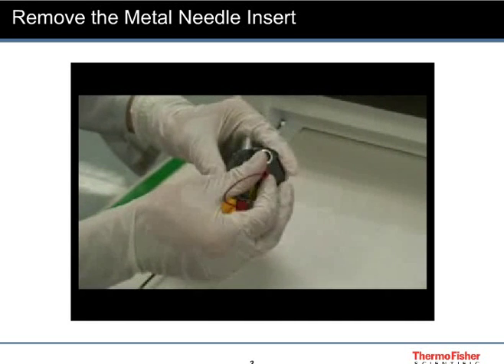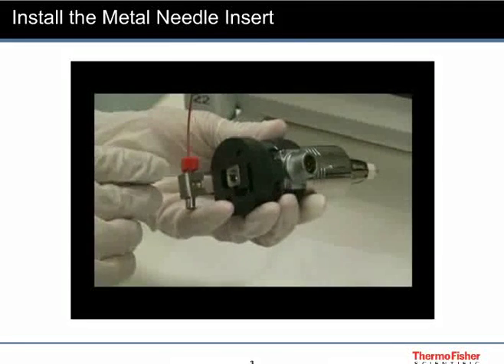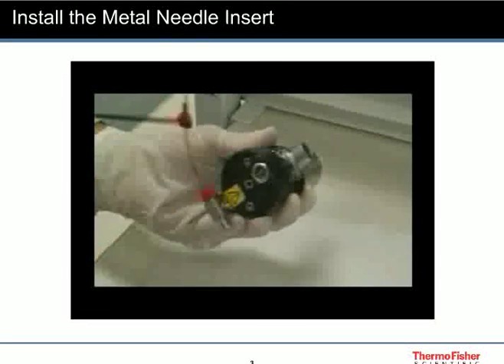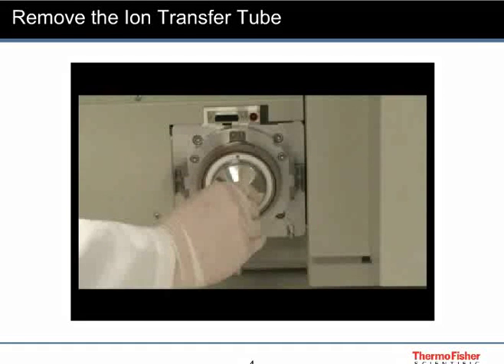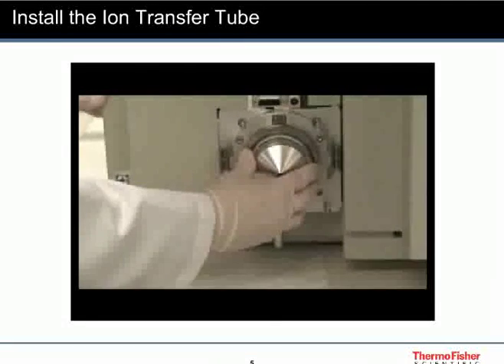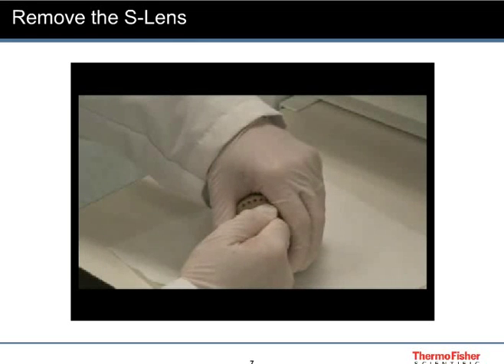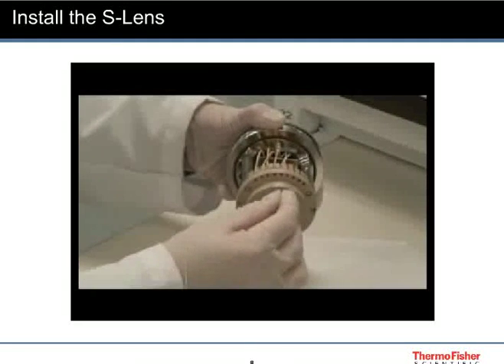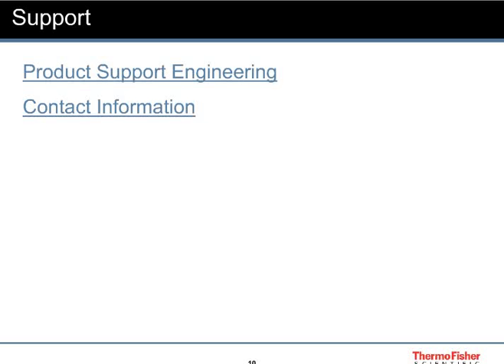TSQ Vantage HESI-II Probe maintenance